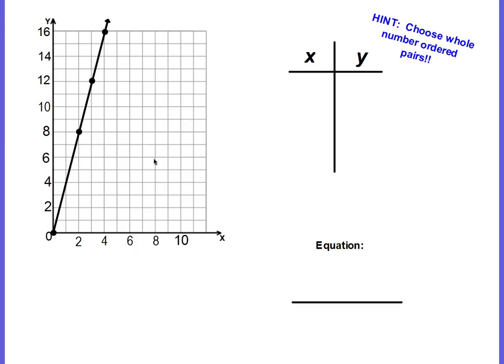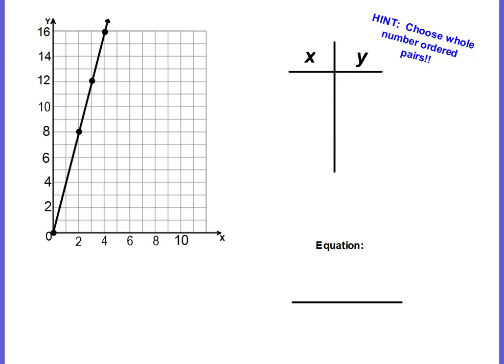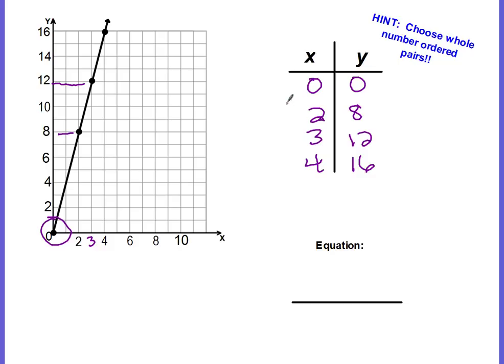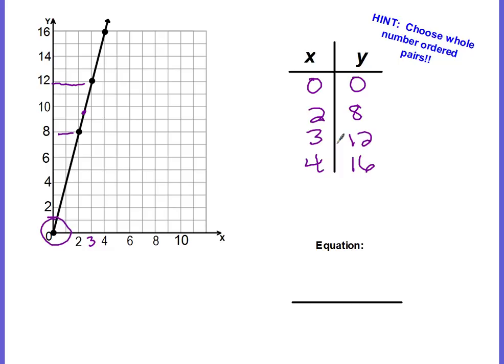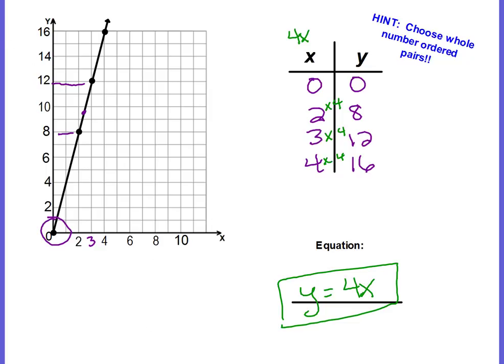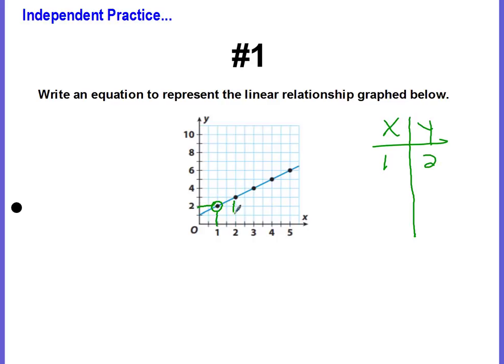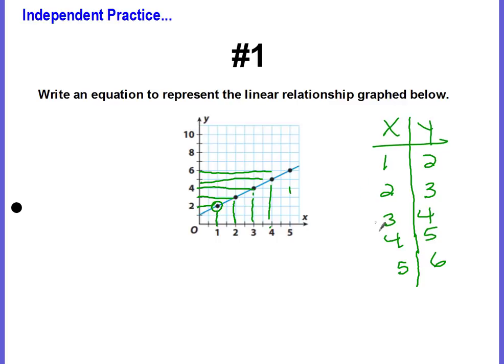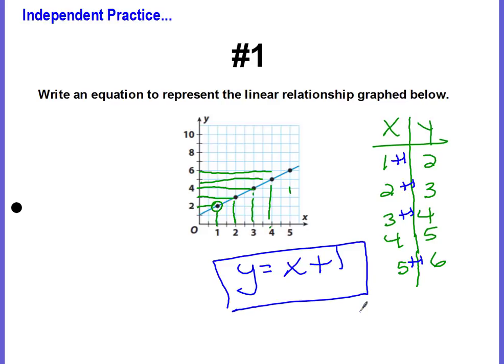Linear Relationships Part V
A 6th grade lesson on writing 1-ste linear equations when given graphs